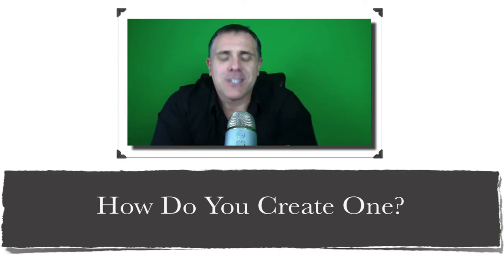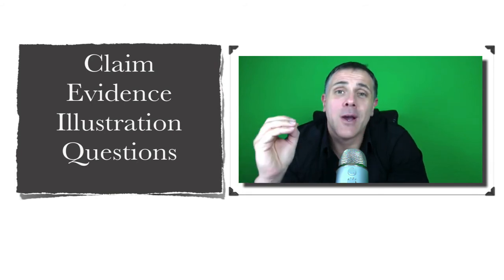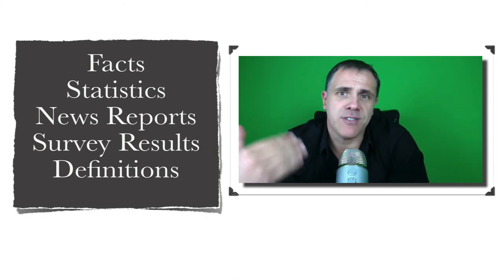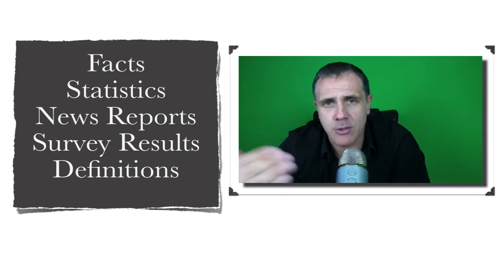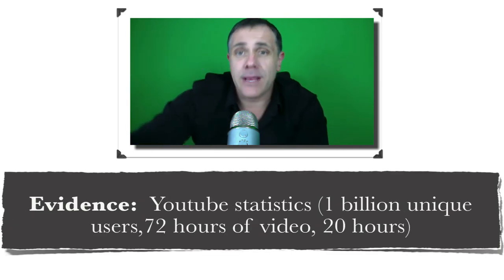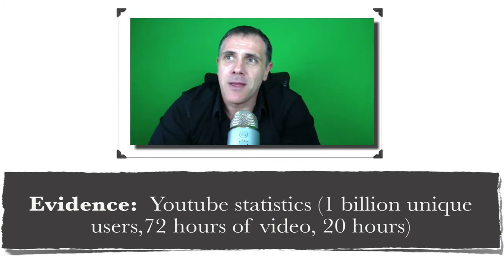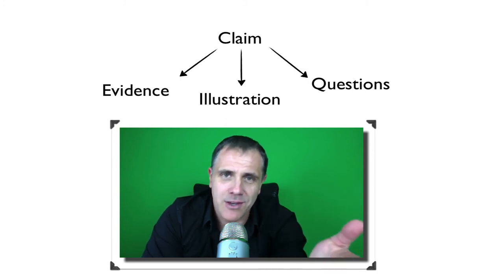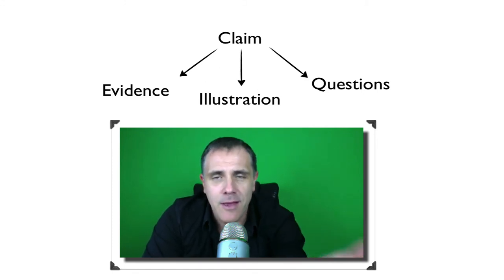Public Speaking Tips And Training: Persuasive Presentation (persuasive chunks)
Presentation tip: Creating Presentation chunks. Persuasive speaking is half-science, half art. In this video you will discover the art and the science of creating persuasive chunks. This methodology will help you speak more effectively, increase your closing ratios and give you more confidence during your talks.